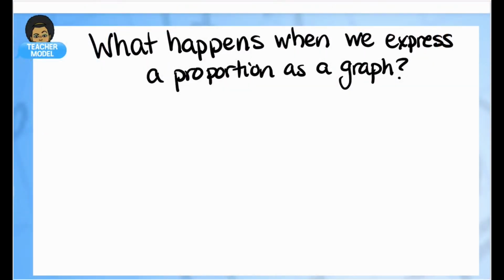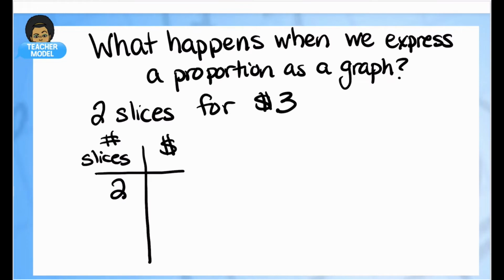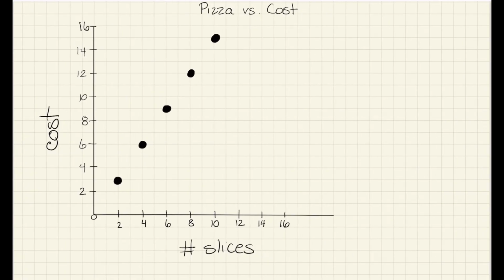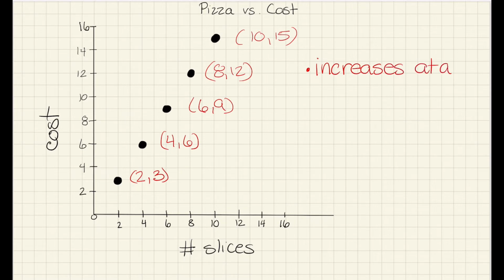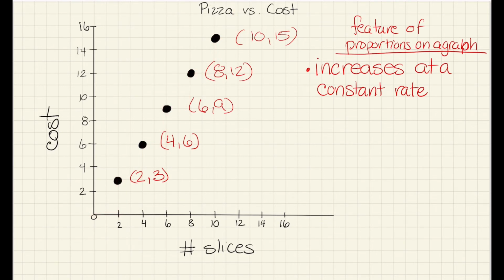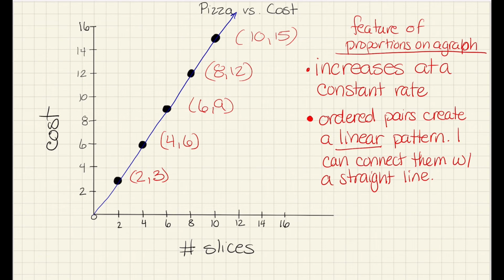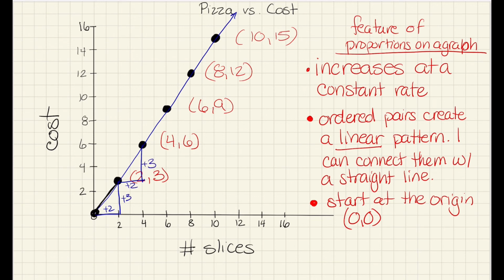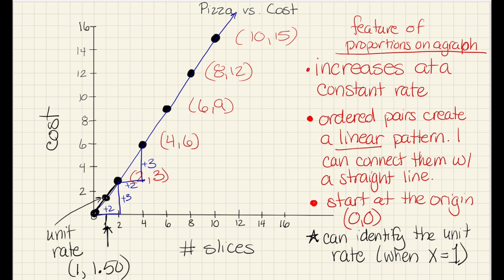How do we express a Proportion as a Graph?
In this lesson you'll learn how to express a proportional relationship as a graph. See what makes a graph proportional in seconds!